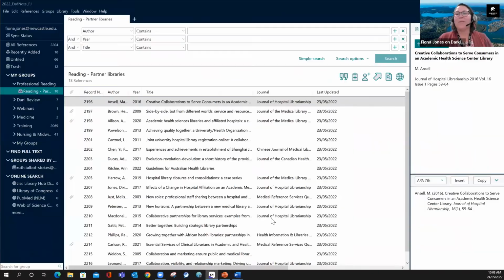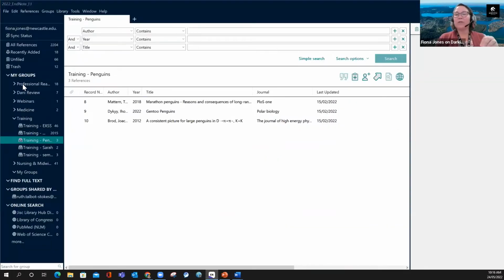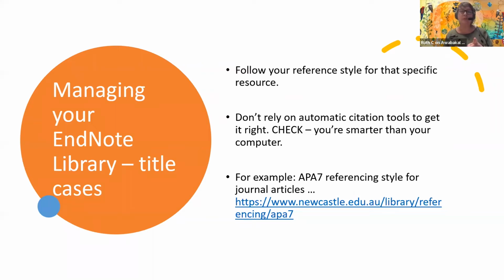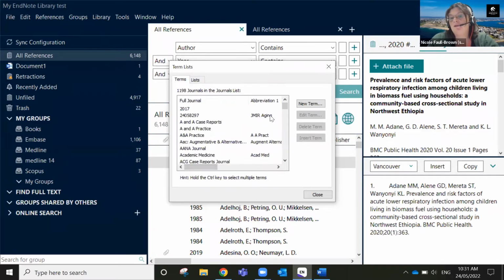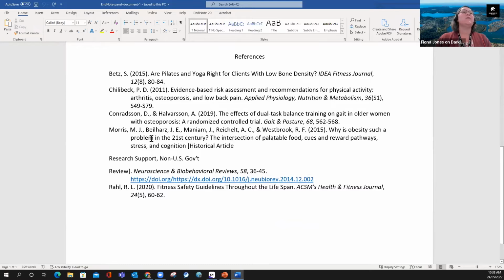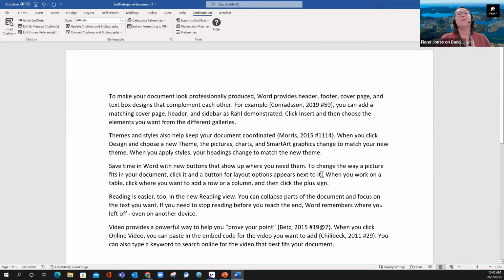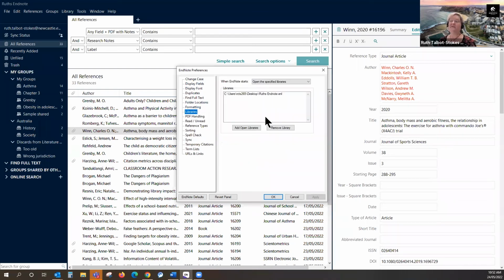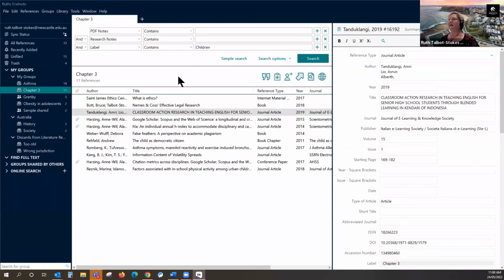EndNote Discussion Panel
Hear our panel of librarians’ top tips for using EndNote 20. They will also share their troubleshooting tricks to address difficulties.